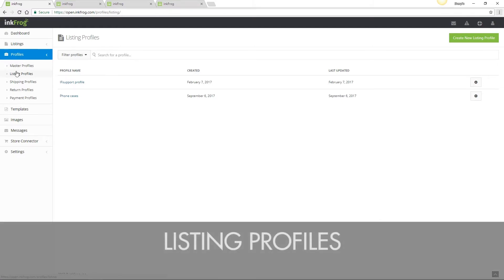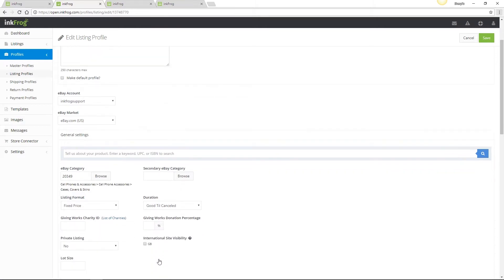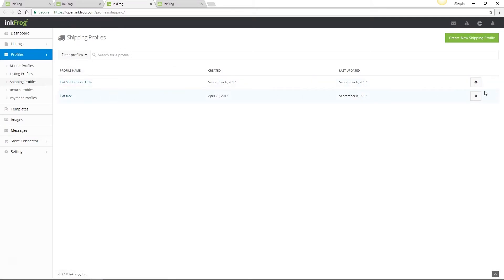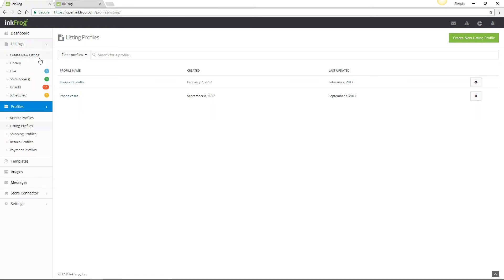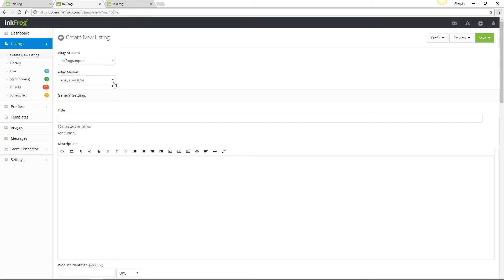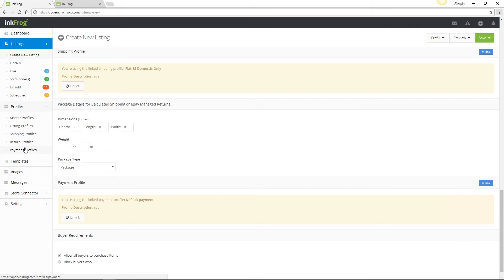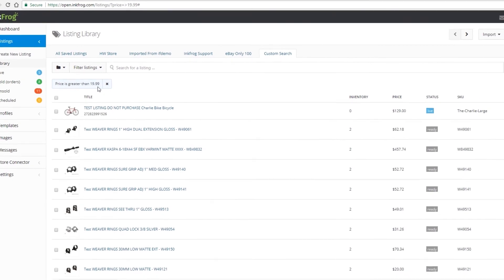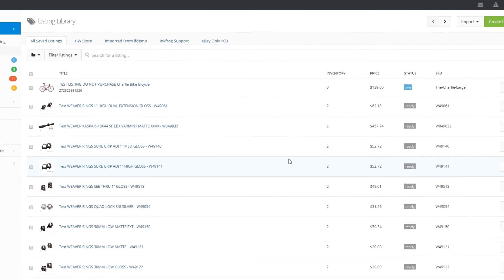inkFrog Open: Using Master, Listing, Shipping, Return, & Payment Profiles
Learn to use Master, Listing, Shipping, Payment, & Return profiles in inkFrog to create your eBay listings quicker and perform bulk revisions